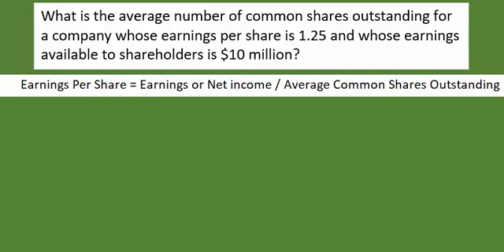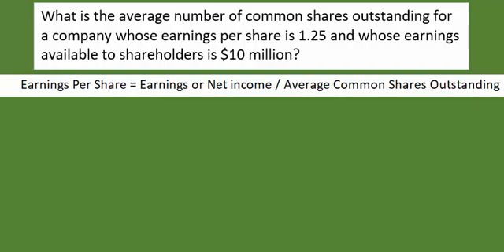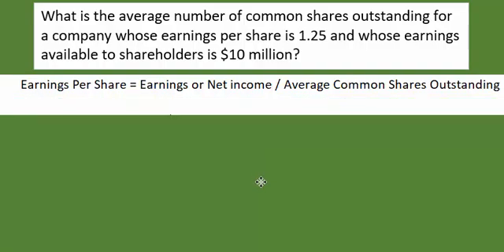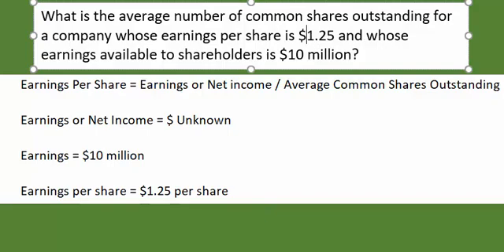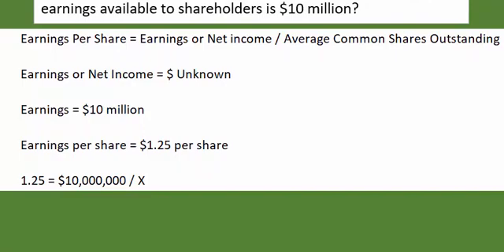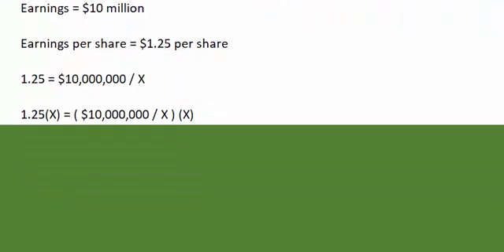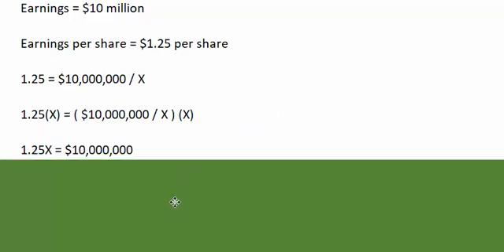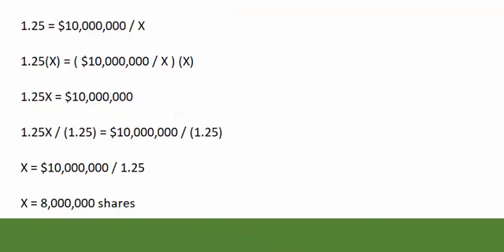Earnings per share - calculating the number of shares outstanding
Earnings per share - calculating the number of shares outstanding, financial statement analysis, financial ratios